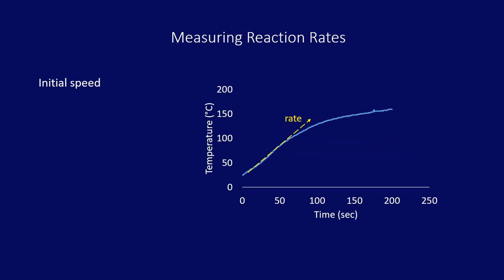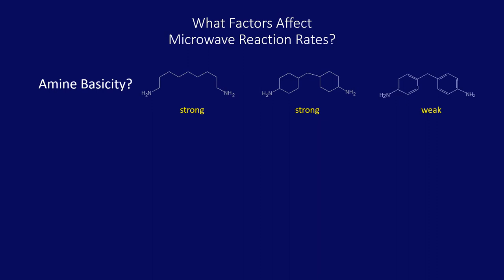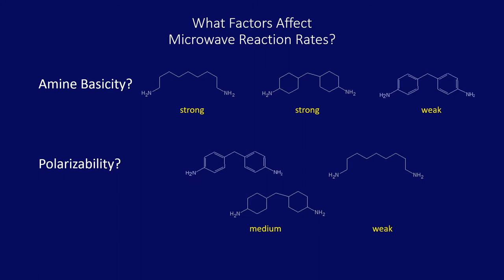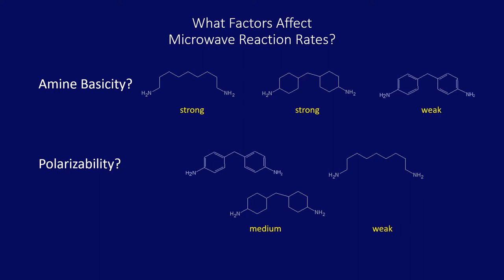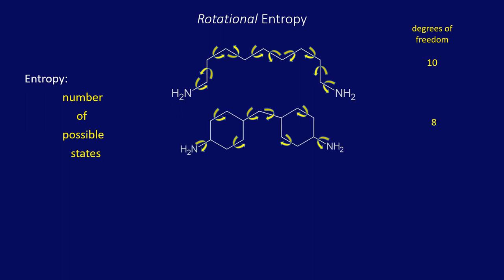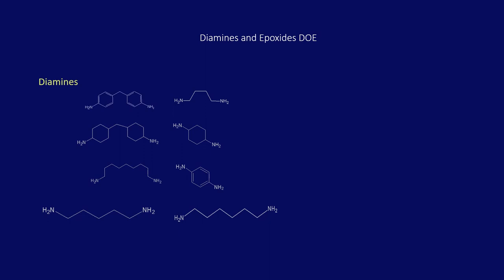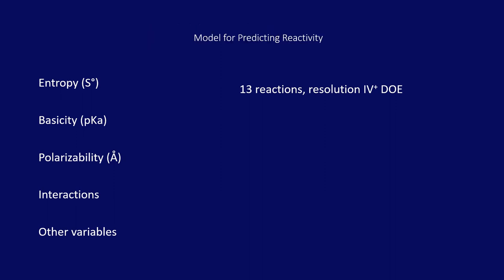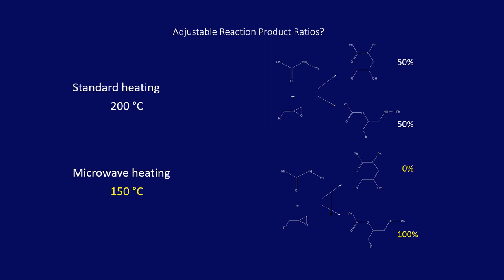Microwave Chemistry Part 4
Discussion of the theory and practice of running chemical reactions with microwave energy. Part 4/5. For more technical details go to microcure.com, ResearchGate link for Robert L. Hubbard, or Hubbard et.al., Journal of Applied Polymer Science, Vol. 133, Issue 47, 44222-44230, 2016.